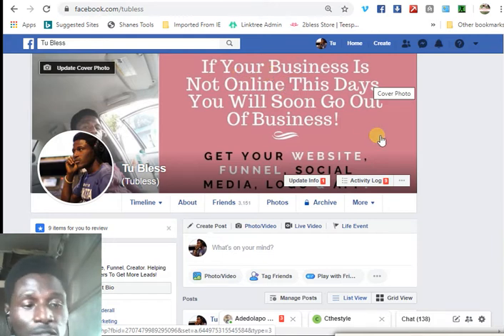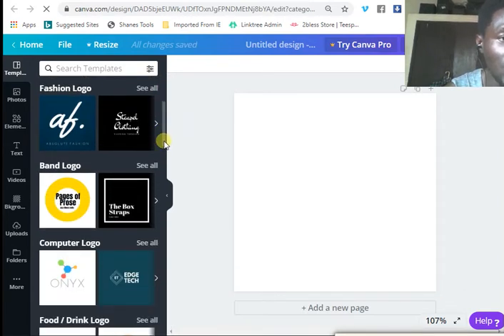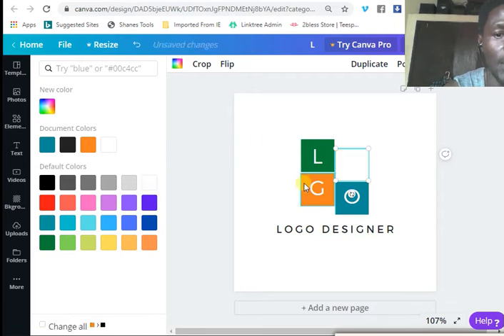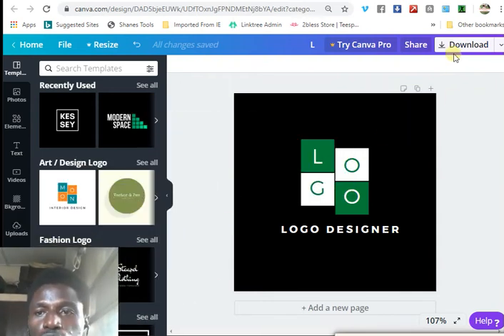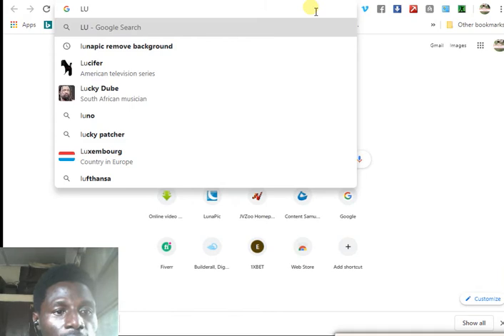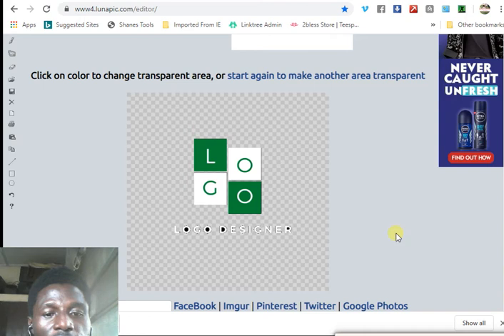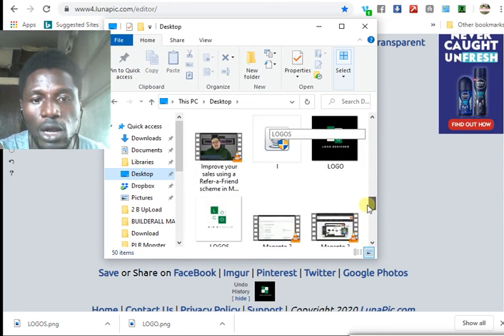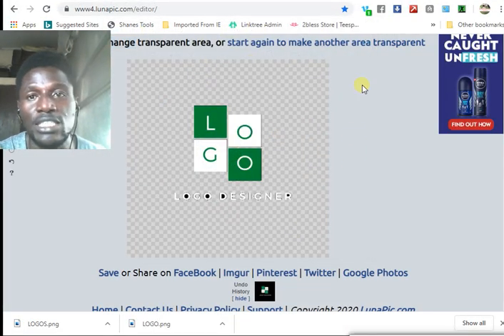HOW TO CREATE A LOGO FOR YOUR BUSINESS FOR FREE! EASY STEP BY STEP!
Are you looking for proven ways that allow you to earn or make money online effortlessly?
Have you ever been frustrated being out of cash and no one actually coming to your aide?
Yes right? Don’t worry… I totally know that feeling.
Being broke is very annoying especially when there are needs or other little things you need to take care.
In today’s video or on this channel generally am going to be showing you one of the best and fast ways to start making money online from today, I want to reveal different ways to make money online especially if you are looking to earn passive income online.

These proven methods are perfect for those looking to start an online business, those looking to work from home, those looking to make money passively online and those looking to make it a full-time job!

Without wasting much of your time, let’s get right in!

Incase You Want To Advertise

HOW TO CREATE A LOGO photoshop,
HOW TO CREATE A LOGO on iphone,
HOW TO CREATE A LOGO in illustrator,
HOW TO CREATE A LOGO for your youtube channel,